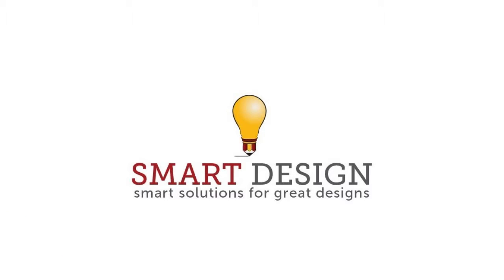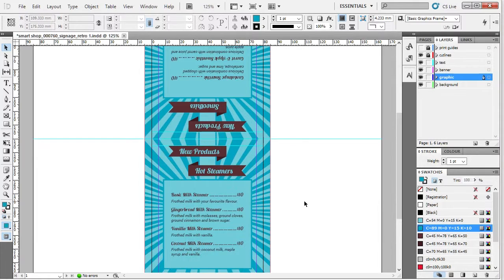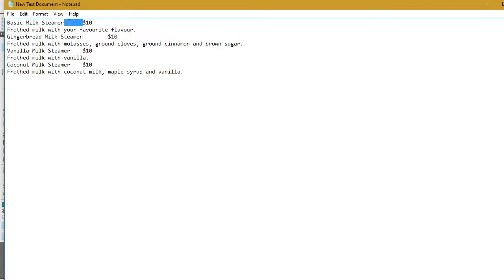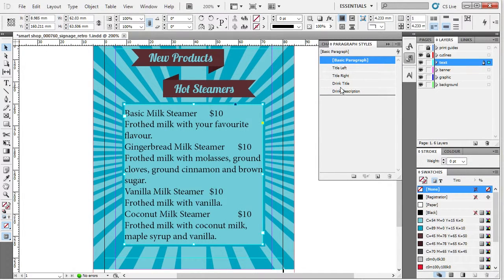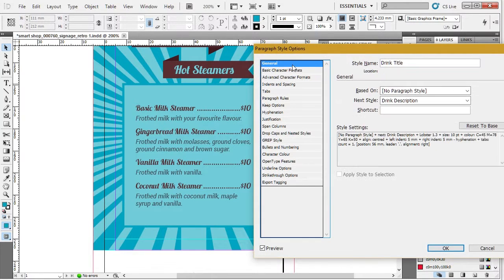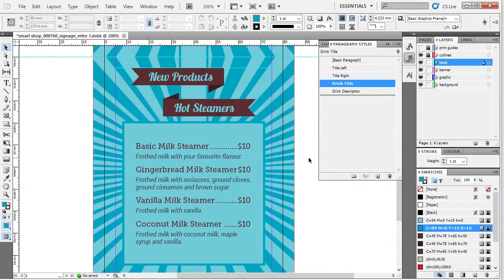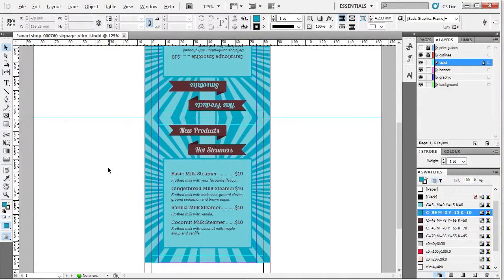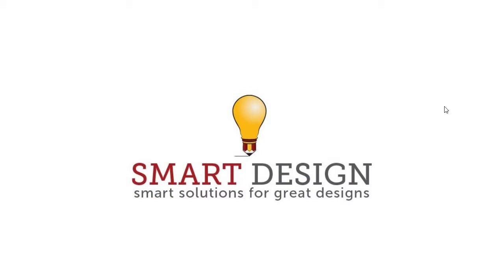Retro Coffee Shop Menu Table Tent Help Editing with Adobe InDesign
Retro Coffee Shop Menu Table Tent Help